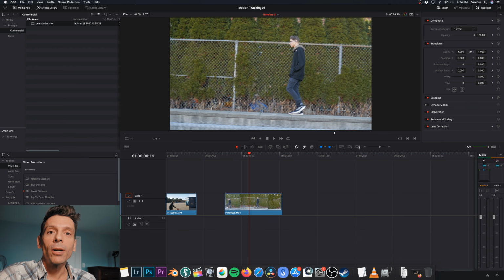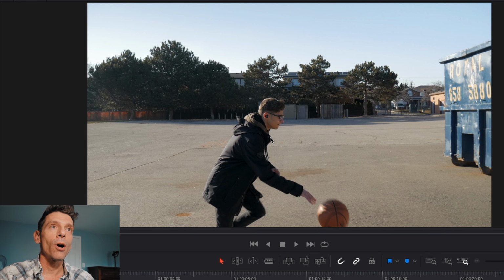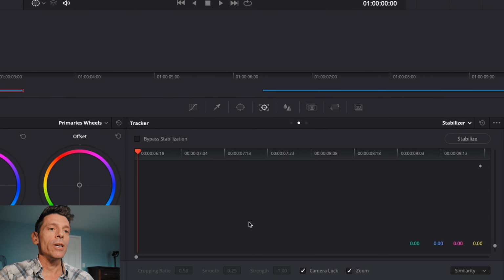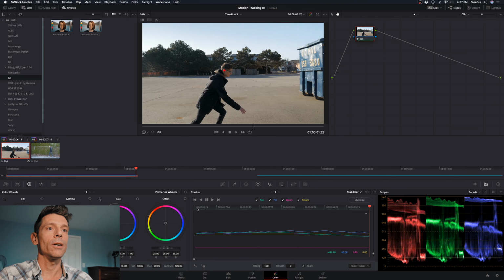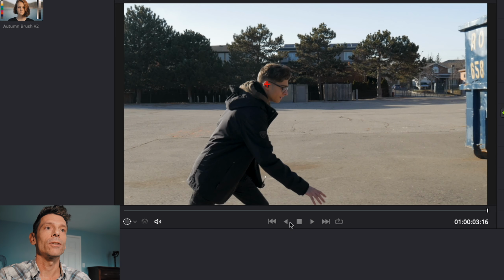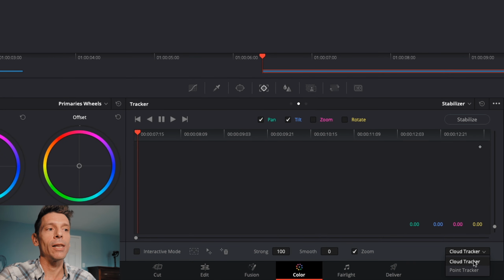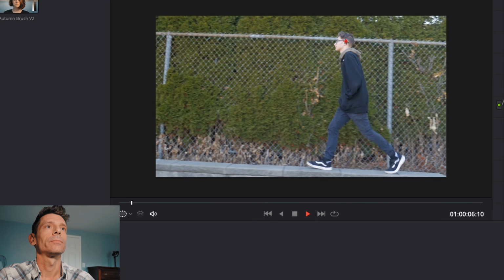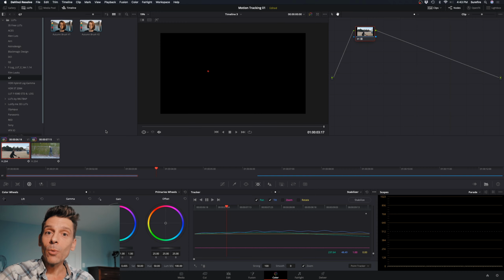Locked-On (Beats By Dre) Effect: DaVinci Resolve | Quick Tips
FREE LUT! The Locked-On effect you've seen in the Beats by Dre Powerbeats commercial is actually a relatively easy effect to achieve in DaVinci Resolve. I'll quickly walk you through this simple effect and give I also you the tips you need when shooting footage to make sure this effect works without issues in post.

Link to FREE LUT (No sign up or anything, just a straight download link):

What other Quick Tips would you like to see?